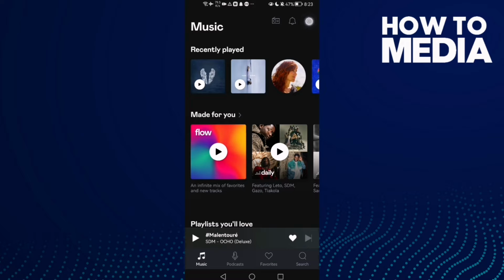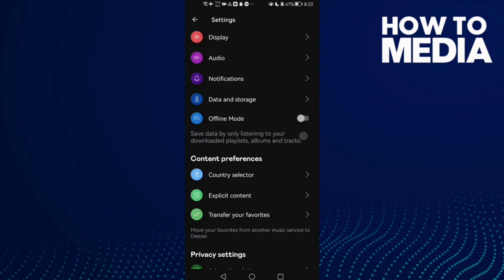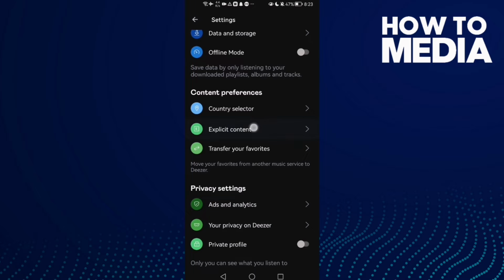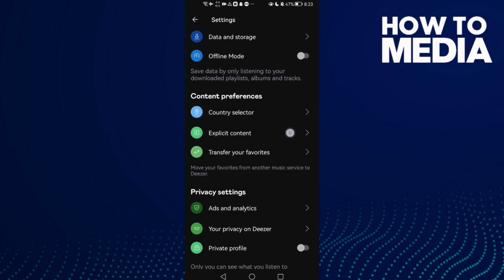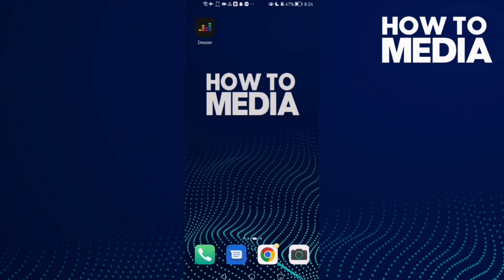How to Find Explicit Content Settings on Deezer Mobile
in this video we discuss :